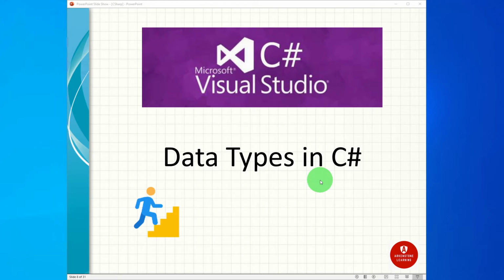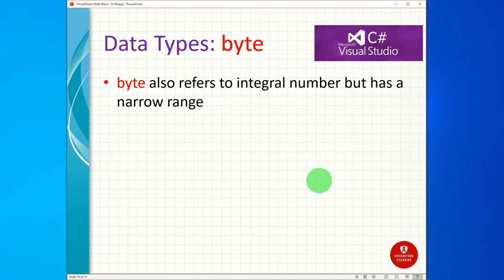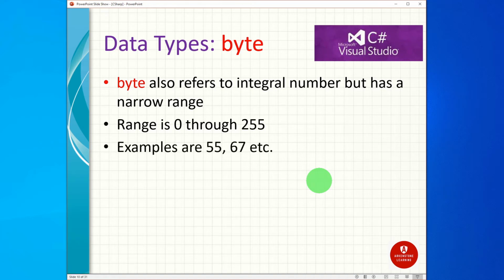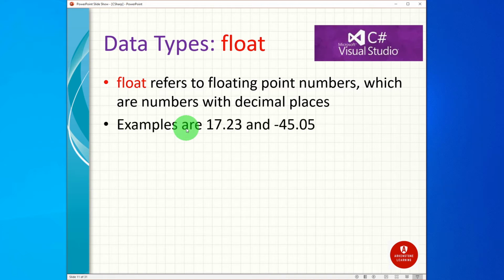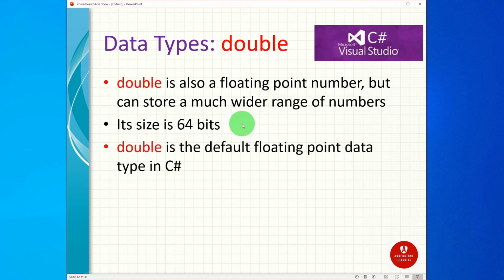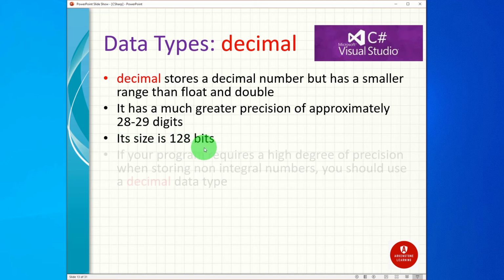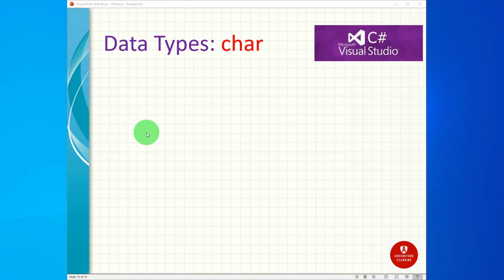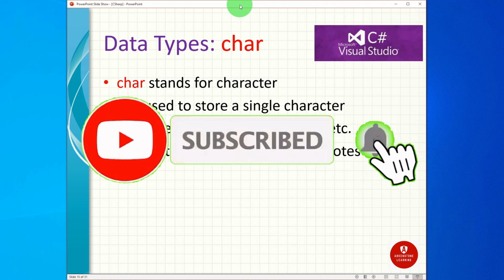Part 5 - Data Types in C#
In this video we will go through the primitive data types in C#